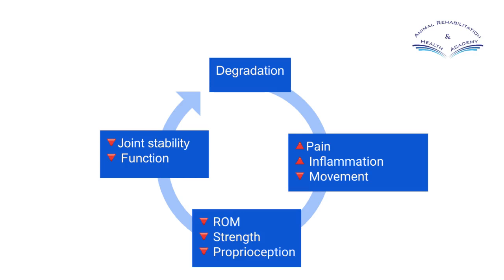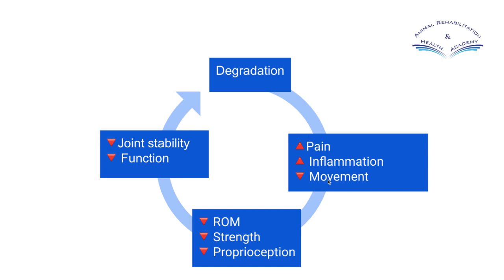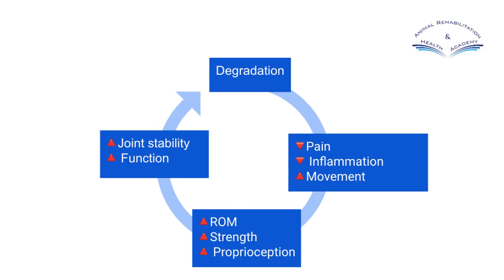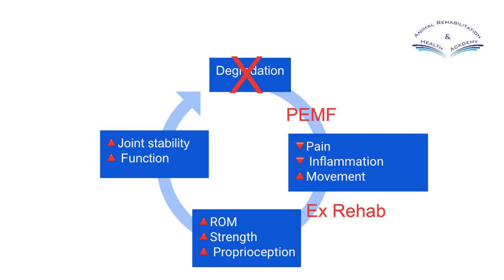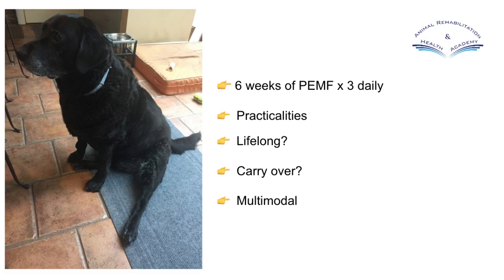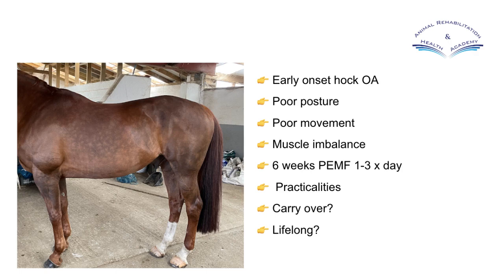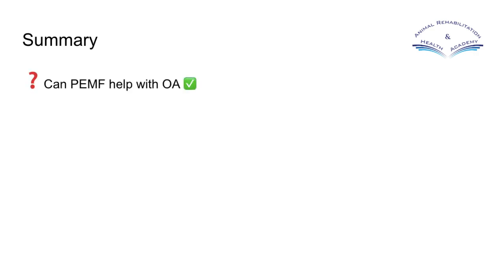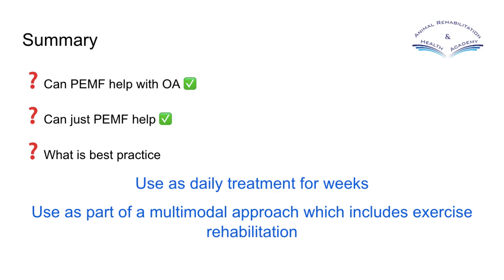A multimodal approach to the treatment of OA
This is the Knowledge Nibble for the 30th June which is a snippet from our 'Pulsed Electromagnetic Field Therapy for Animals' course where we discuss PEMF as part of a multimodal approach to the treatment of Osteoarthritis.